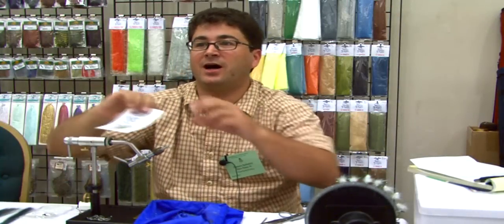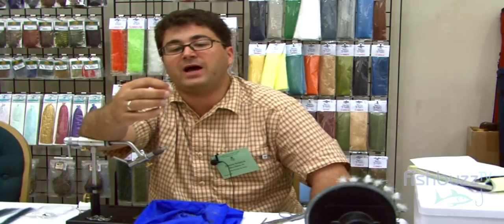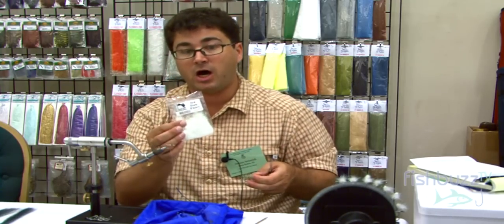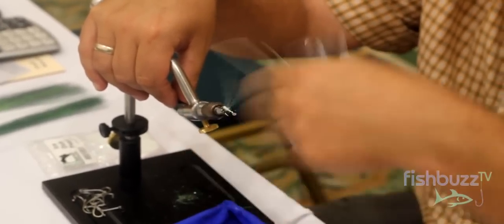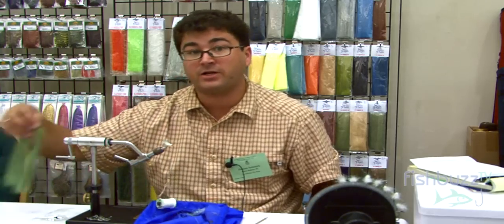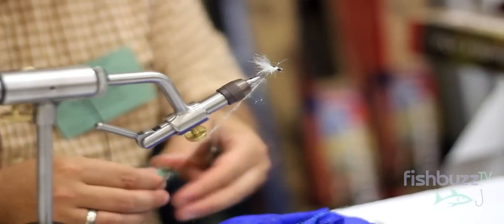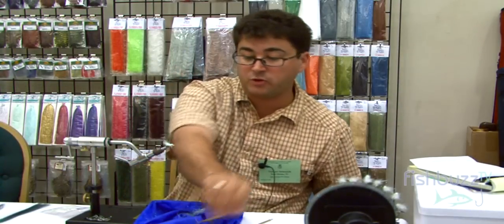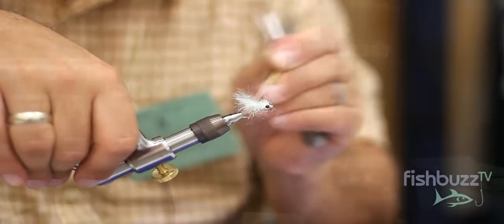What's Up Doc